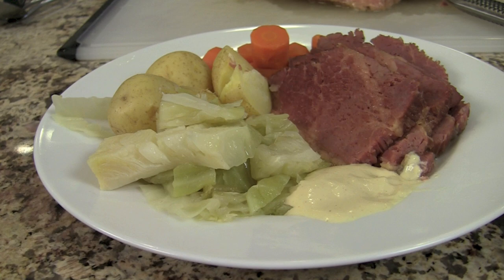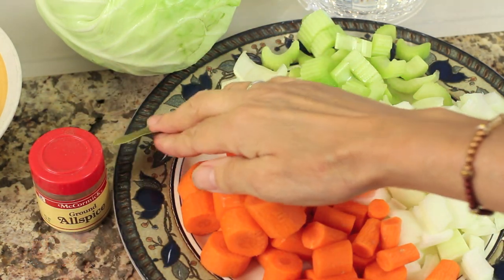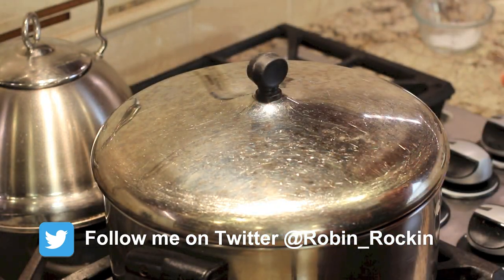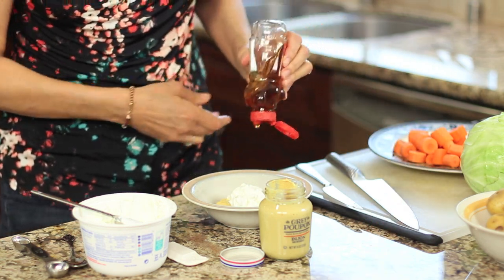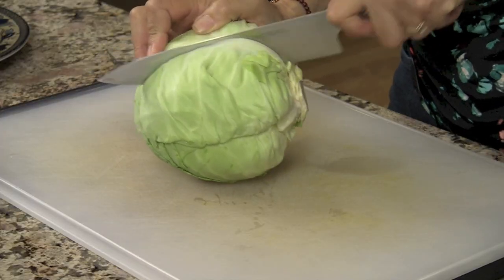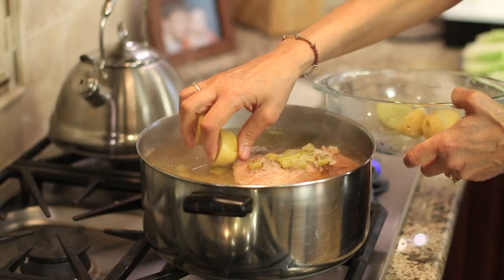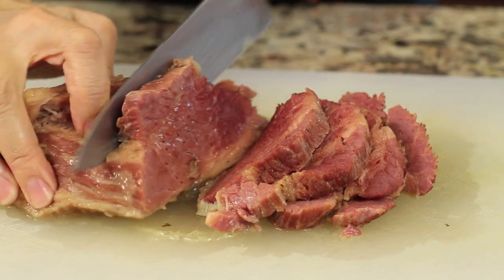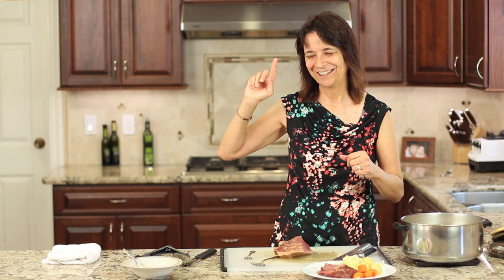How To Make Corned Beef And Cabbage Recipe - Tender And Juicy | Rockin Robin Cooks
Corned beef and cabbage recipe for every cook.  It's easy and fool proof.  Try it for St. Patrick's Day dinner.

Corn beef and cabbage

2 1/2 lb corned beef brisket
1 lb carrots, peeled and chopped
1 lb. potatoes, red, white, or gold
1 onion, diced
4 stalks celery, cut into chunks
1 head of cabbage, sliced or quartered
1 bay leaf
1/2 tsp. allspice
water to cover the corn beef completely

Mustard Sauce

2 Tbsp. Dijon mustard
4 Tbsp. plain Greek yogurt
1 Tbsp. honey

Directions:

Place the Dijon mustard, yogurt and honey in a bowl and stir to combine.  Cover and place in the refrigerator until you are ready to serve.

Place onion and celery in a stock pot with the bay leaf and allspice.  Lay the corn beef on top and fill with water until the corn beef is completely covered.

Turn the heat on high and when it starts to boil, lower the heat to low and simmer covered for 1 hour for every pound of beef you have.

In my case, the beef weighed 2 1/2 lbs so it will simmer for a total of 2 1/2 hours.

After two hours of cooking (or the last 30 minutes) add the carrots and potatoes.  When the corn beef is done, remove it from the pot to another dish.  Lightly cover with foil and let it rest for 15 minutes.

Once you remove the beef, add in the cabbage to the pot and simmer for 15 minutes more.  You may have to bring the pot back up to a boil and then lower the temperature to simmer.

When it's time to eat, slice the corn beef across the grain into your desired thickness.  Serve with the carrots, cabbage, and potatoes and the mustard sauce.  Happy St. Patricks Day!  Enjoy.

Here are the answers to the St. Patrick's Day Trivia Questions.
1. According to Legend, what are leprechauns really?

A. Shoemakers

B. Thieves

C. Magicians

The correct answer is A. Shoemakers

Why do Leprechauns were green?

A. Because they like the color?

B. Because they wear it as camouflage.

C.  Because they think it's lucky.

The correct answer is B. They wear it as camouflage.

Let me know if you enjoyed this trivia quiz.

Rockin Robin
P.S. Please help me spread the word about my channel and website by sharing my content on Facebook, Pinterest, Twitter, Google Plus and any other social media you like to use.  It's as simple as copying and pasting this